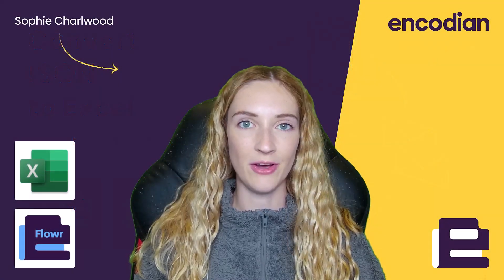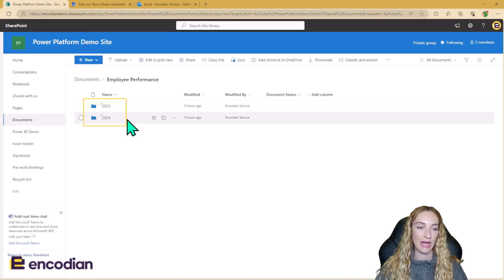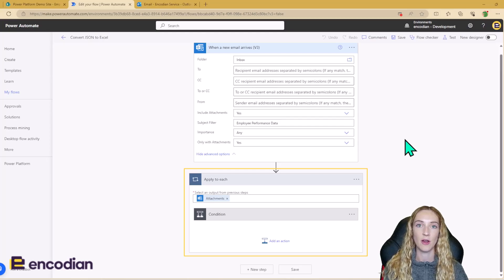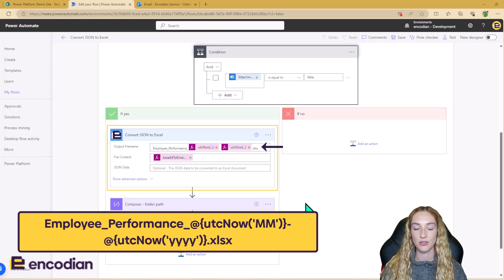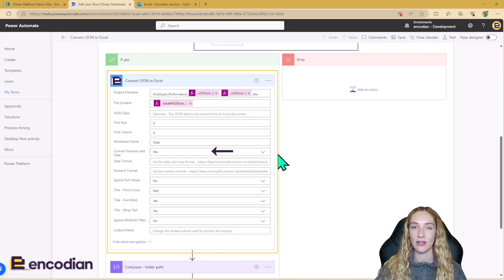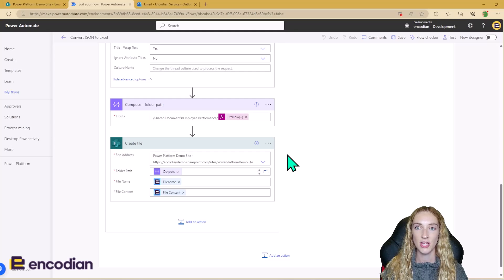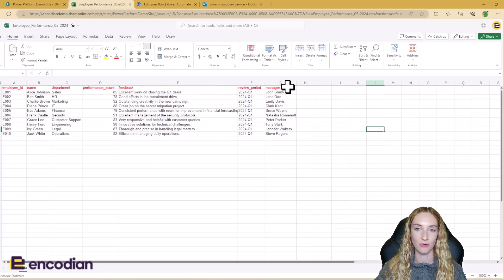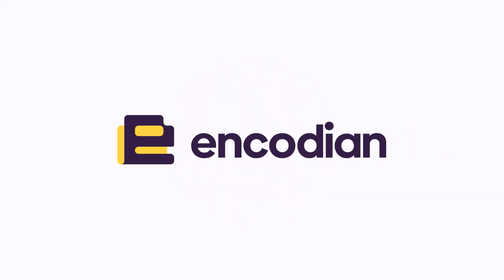Convert JSON to Microsoft Excel with Power Automate | 💡 Learn with Encodian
This post will explore how to convert JSON to Microsoft Excel using Encodian Flowr's Convert JSON to Excel action. This action converts JSON and produces a Microsoft Excel file.